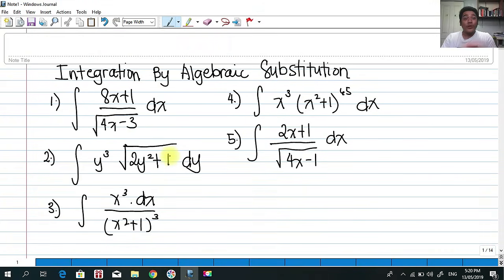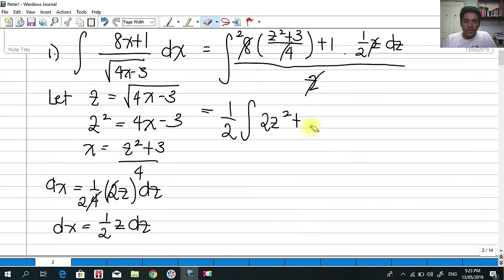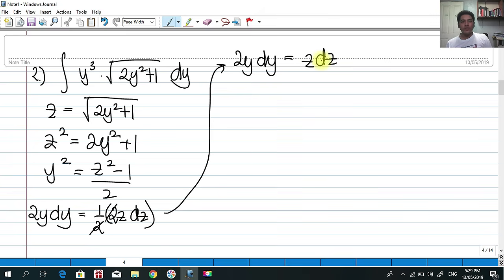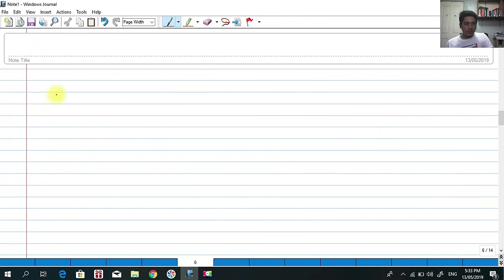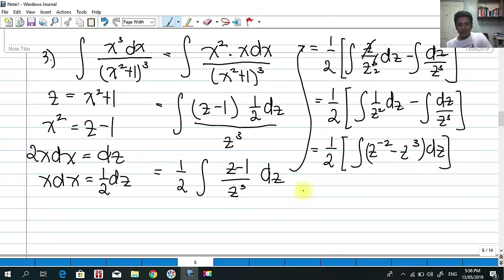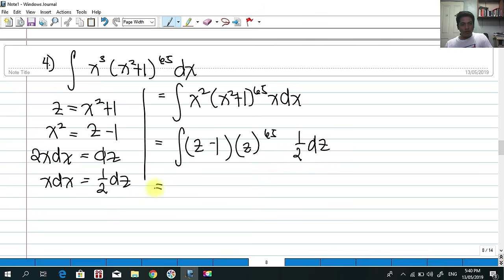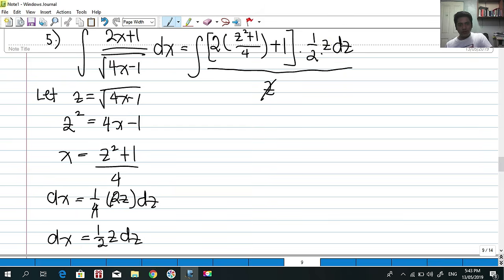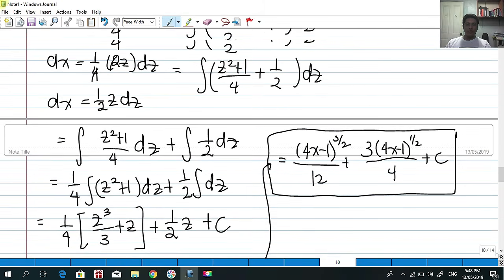Integration By Algebraic Substitution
Integration using algebraic substitution.